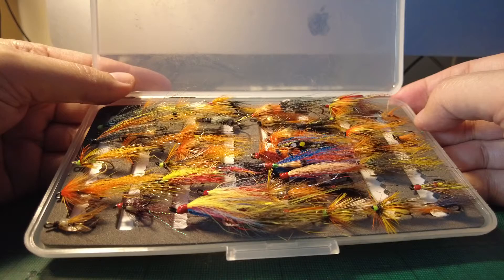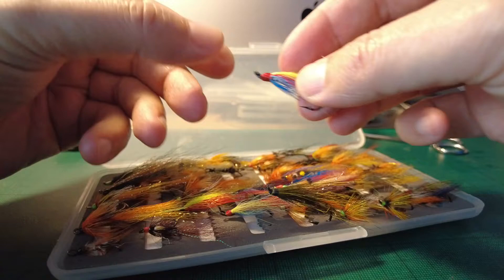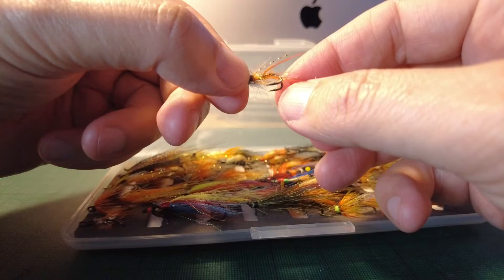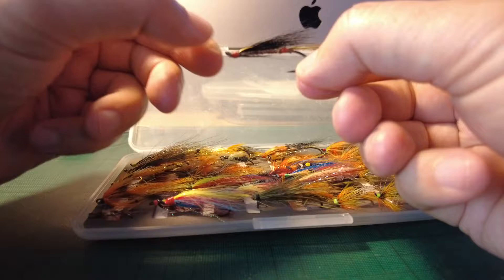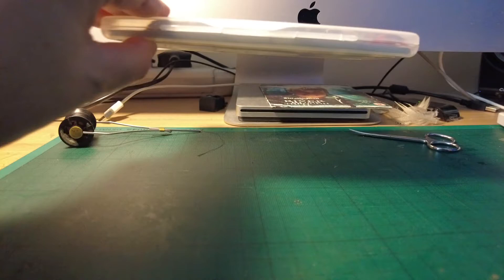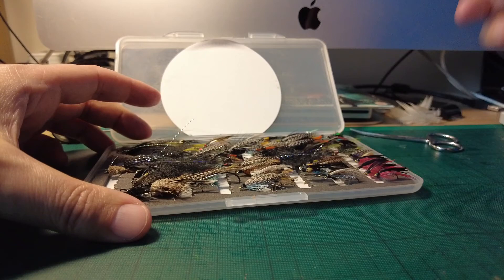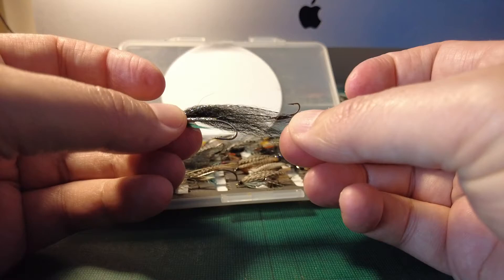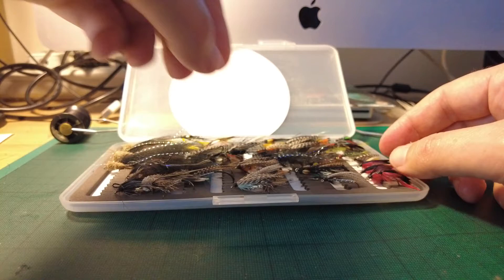Whats in my Salmon and Sea Trout boxes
In this video I share with you what fly's are in my Salmon and Sea Trout boxes and give a shout out to my friends who kindly gave me their favorite flies. Like so many Salmon and Sea Trout anglers out there I enjoy looking at new/old fly patterns and experimenting on new ones. Of course we don't need all those flies in the box but different weather and water level conditions dictate what fly to use. We have 100 different weather conditions in Ireland!